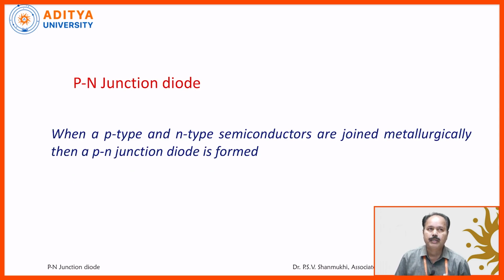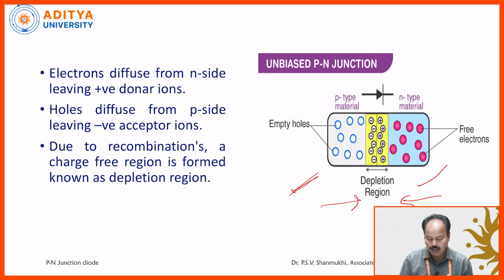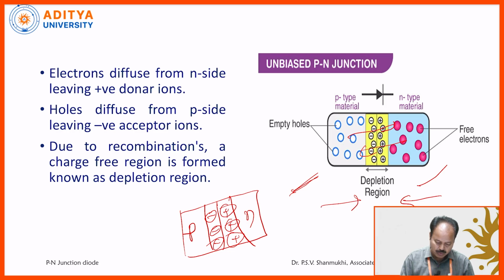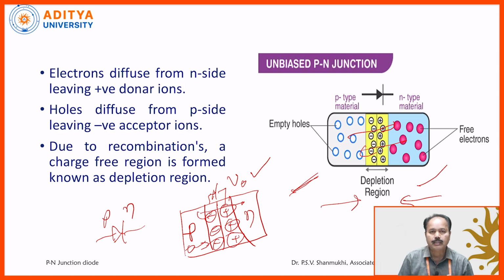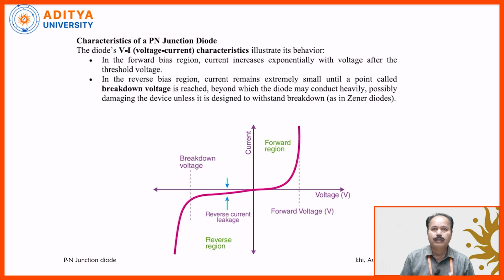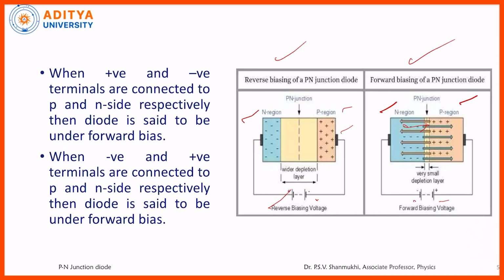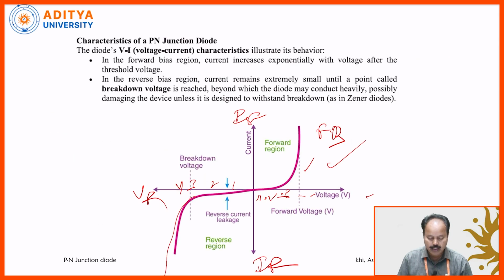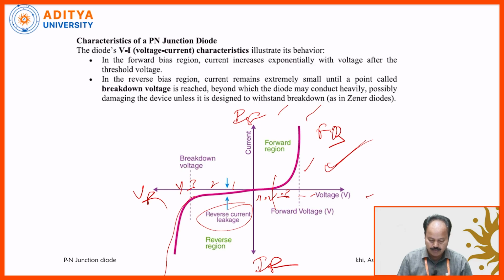Lecture - 30 | P N Junction Diode | Dr. P.S.V.Shanmukhi | Aditya University - Surampalem